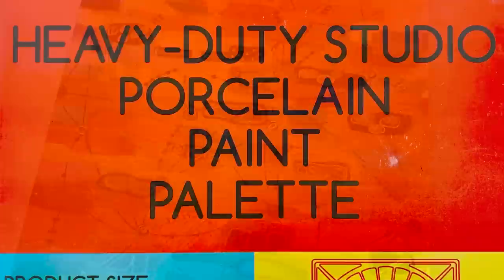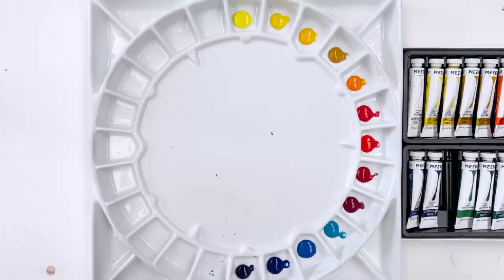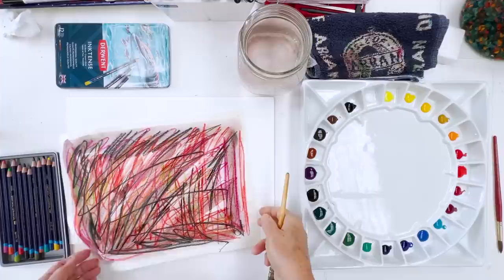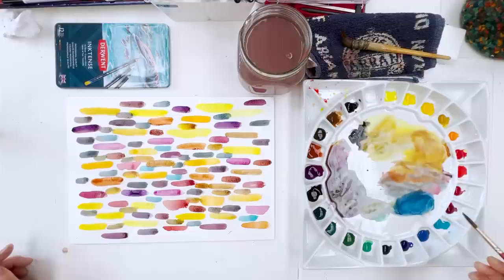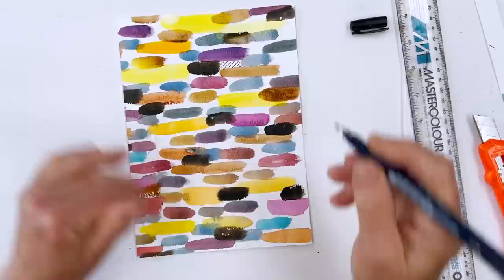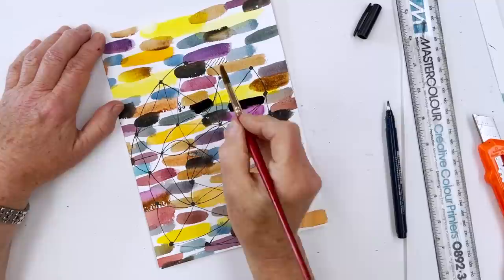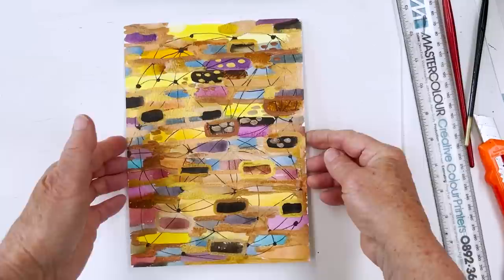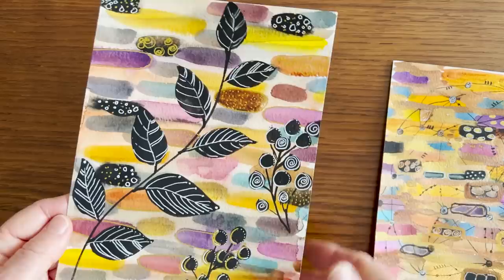Why you won’t want to watch this video! My surprise way of dealing with artists block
Faced yet again with a block to my creativity - allergies do that to me - I decided to take a radical step and use watercolor pencils and my secret ingredient to smash it to pieces! Watch how I transform blocks of watercolor into a powerfully colourful abstract composition and learn a few artist’s tips along the way.

ETCHR Pearlescent Watercolor Set of 12
Tombow Fudenosuke Brush Pens
Pentel White Hybrid Gel Grip DX Gel pen
Bockingford paper block

00:00 Introduction
00:15 The Meeden Large Artists' Palette
03:08 Setting up the palette and talking about being blocked
10:29 Scribbing with my 2 yr old hat on
13:44 Painting lines
22:11 Cutting and trimming the paper
24:46 Drawing lines
33:04 Painting gold
41:00 Continuing on a photocopy
47:34 The finished product

Are you ready to take your watercolor skills to the next level? I'm here to help! In my tutorials, I'll show you how to paint beautiful, simple pieces step-by-step and in real-time. With practice, you'll be able to make bookmarks, greeting cards, and even ambitious landscapes! So let's get started--your watercolor skills will be improving in no time!

SUPPLIES

FAVOURITE SUPPLIERS